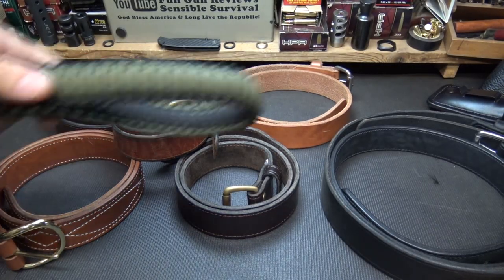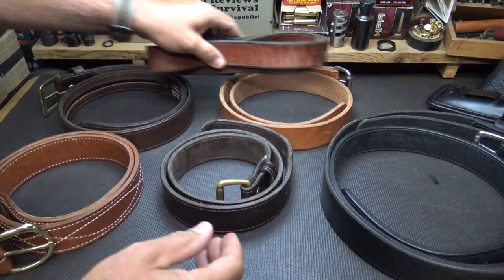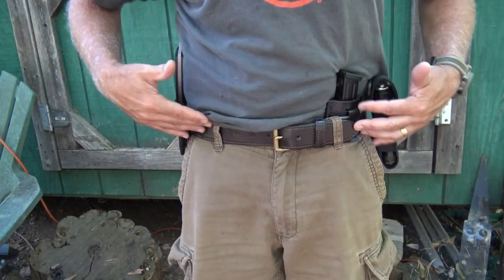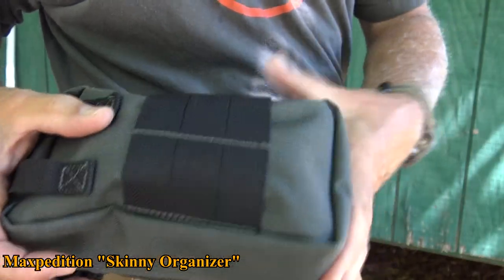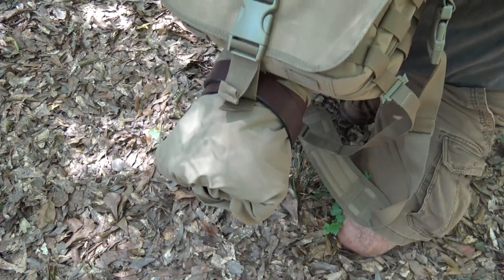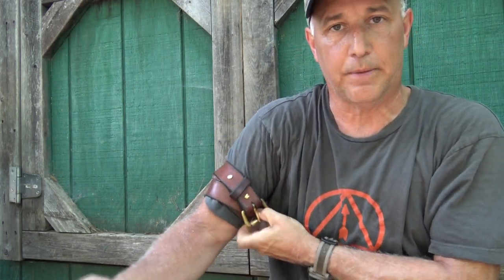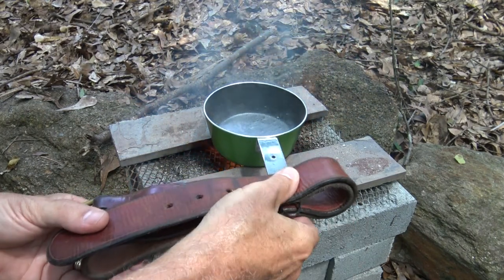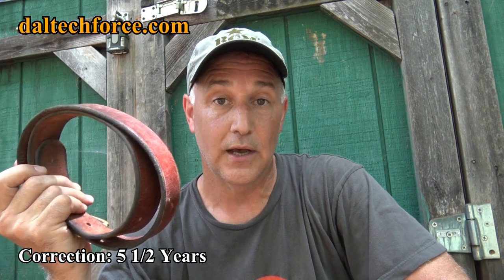Leather Belt 25 Survival/ SHTF Uses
Sensible Prepper Presents: The Leather Belt: 25 Survival Uses. Using everyday items for multiple uses in a Survival or Emergency situation allow for being well prepared. Bull Leather is my favorite and Daltech Force belts are the best.